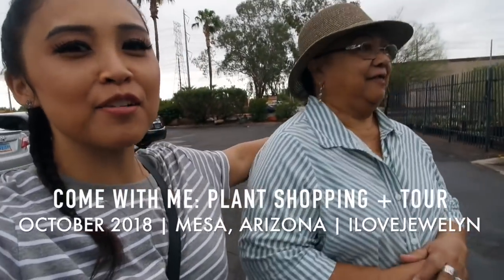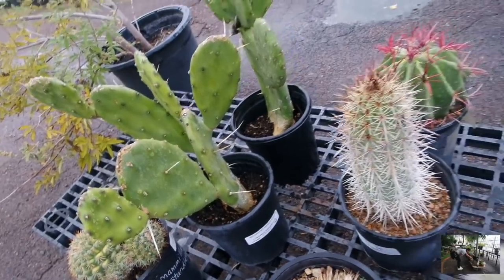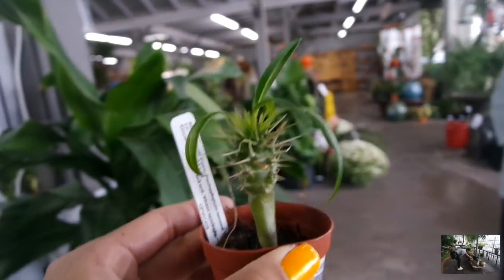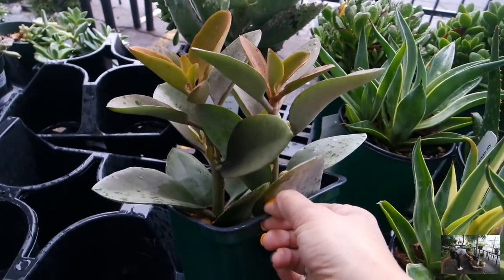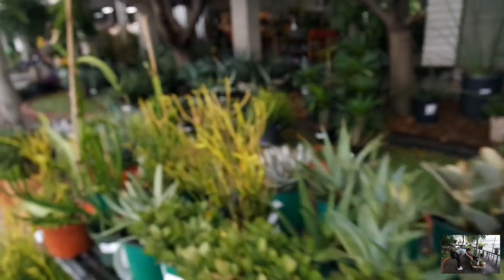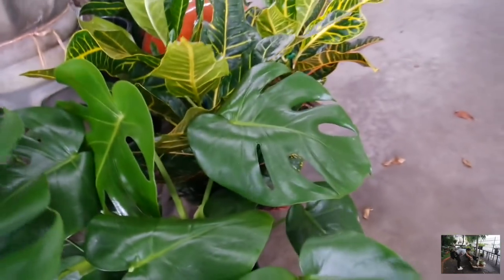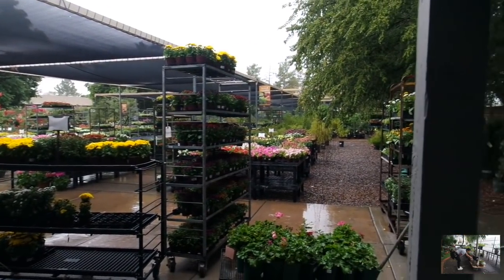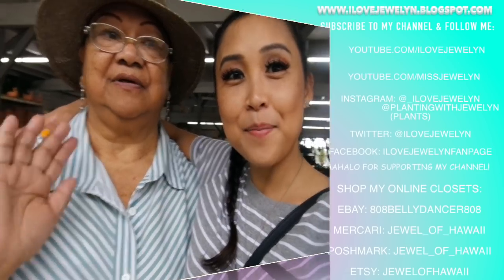Come with me: Plant shopping + tour | Mesa, Arizona | October 2018 | ILOVEJEWELYN